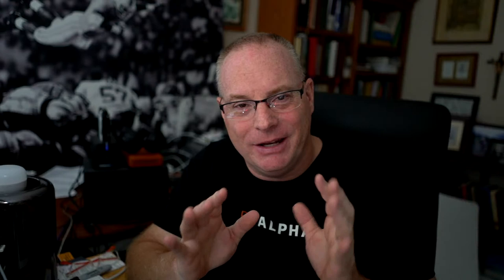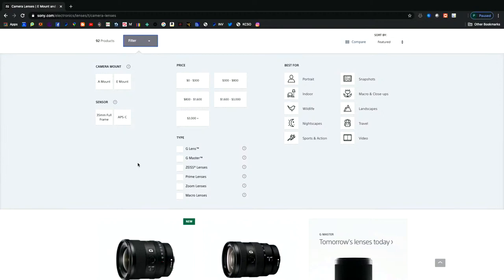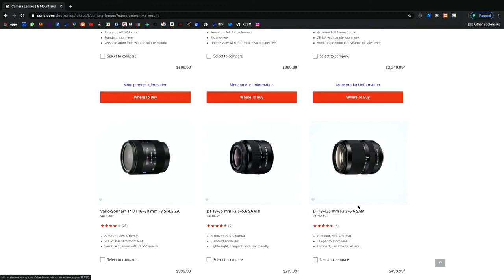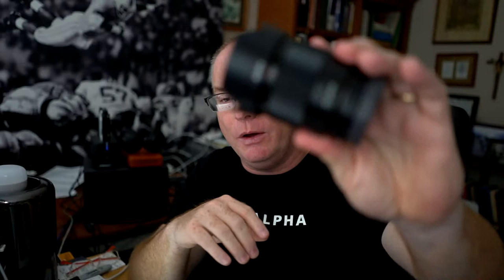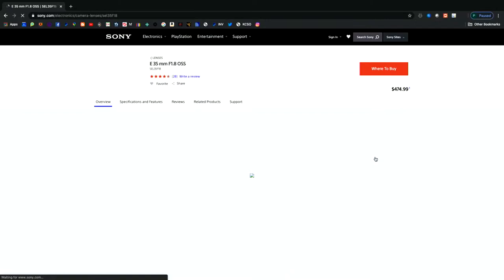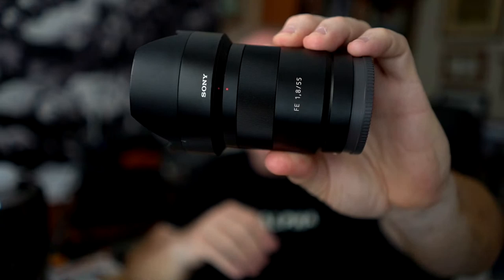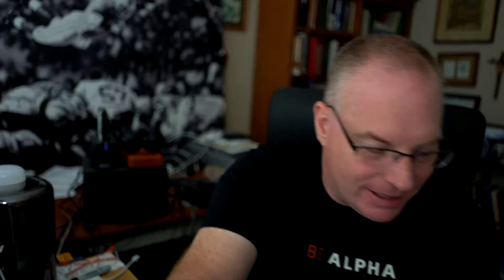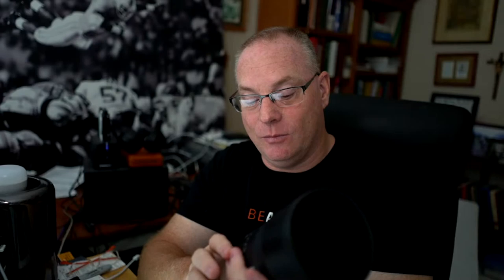Explaining Sony Lenses: by Patrick Murphy-Racey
I explain the difference between SONY A-Mount lenses (full-frame and APS-C), the early E-Mount Sony mirrorless lenses which were only APS-C (SEL designations which came in Sony and Sony/Zeiss branding), and then the five different types of Full-Frame E-Mount glass (FE) which are branded as simply Sony FE, FE Zeiss lenses, FE G-series lenses, FE G-Master lenses.  Finally I talk briefly about the PZ series of lenses with servo zoom capabilities for video production and remote still photography use.